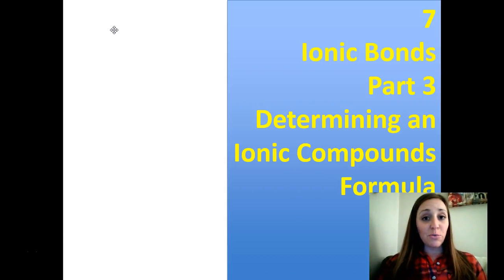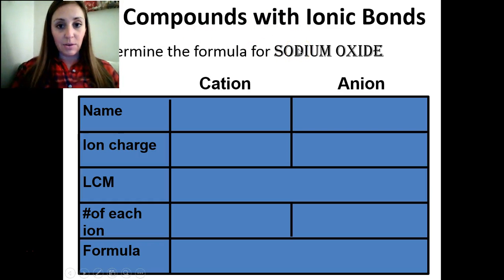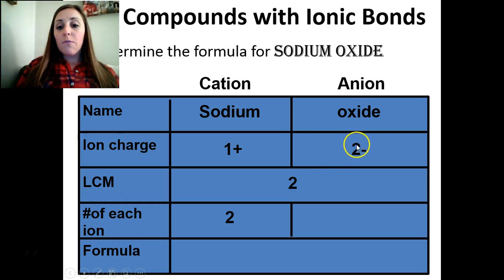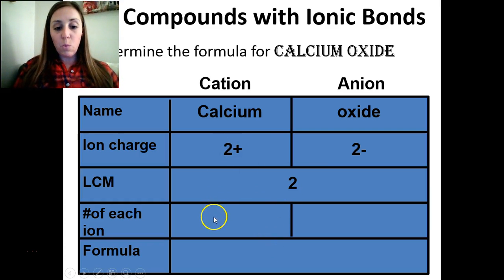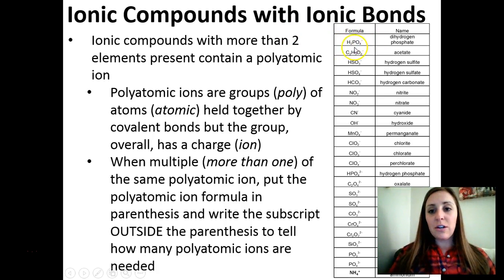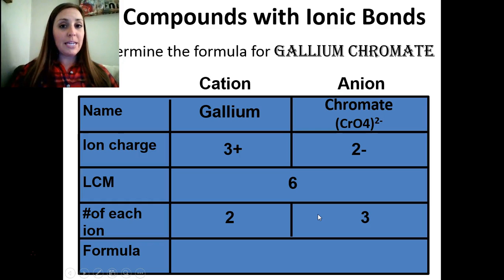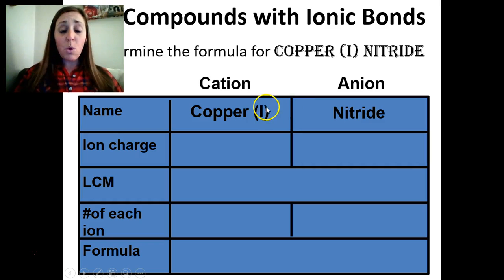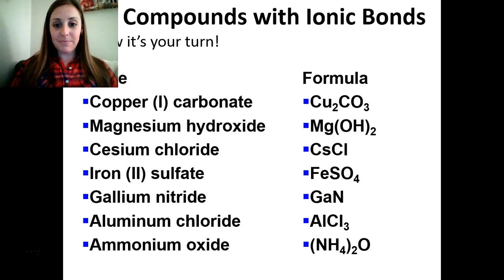7NotesP3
Ionic Compounds: how to write the formula for ionic compounds based on balancing charges so the overall compound is neutral. Contains binary compounds as well as compounds with polyatomic ions.